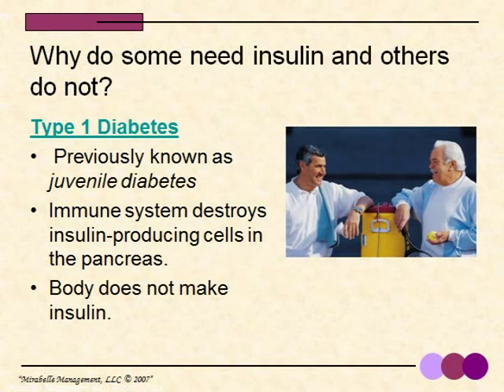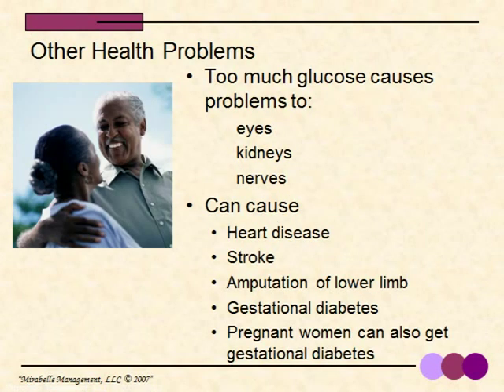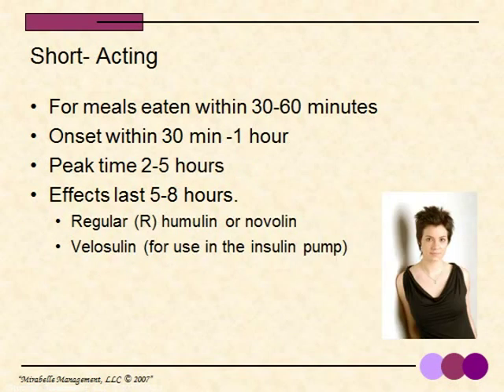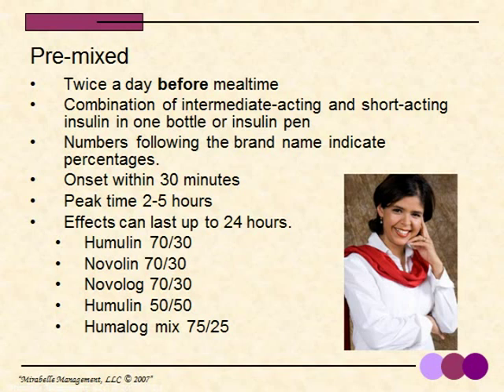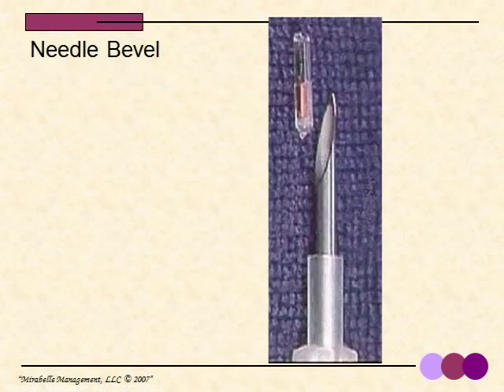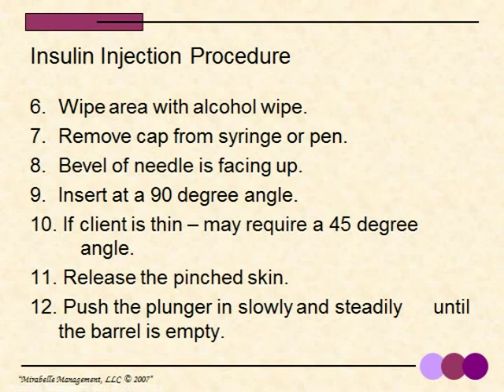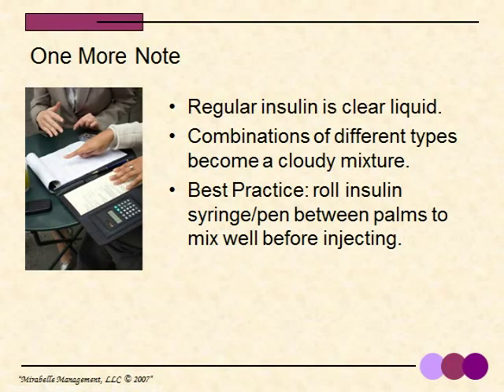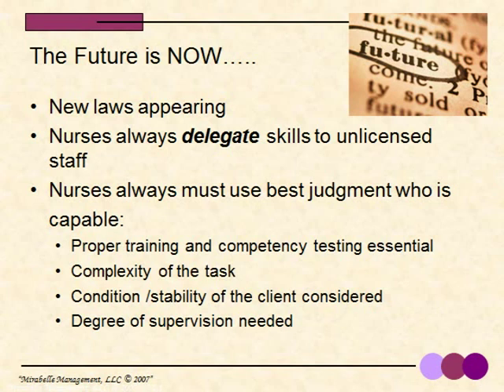8 Insulin Admin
Insulin Admin